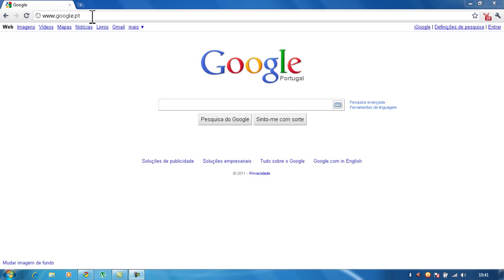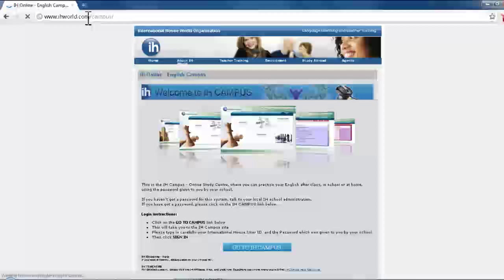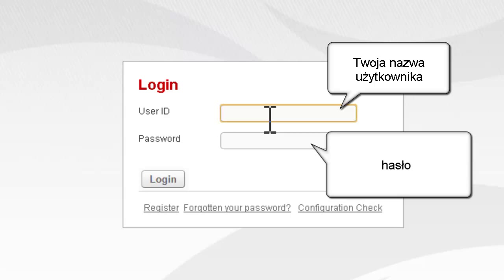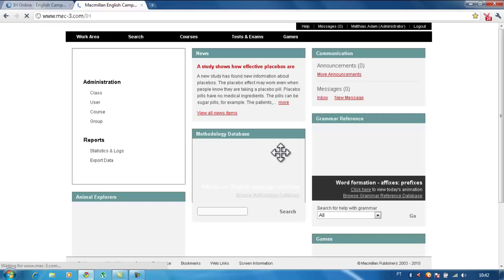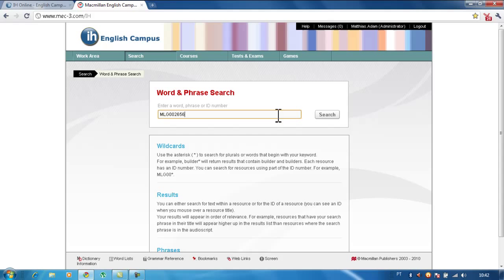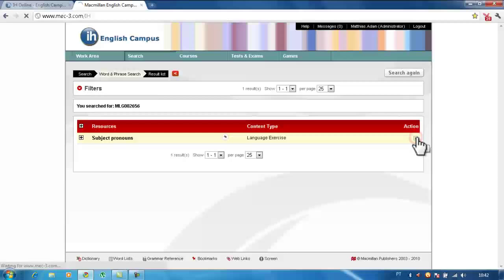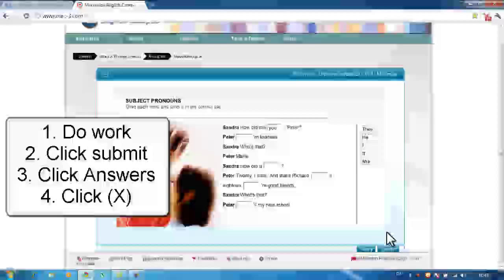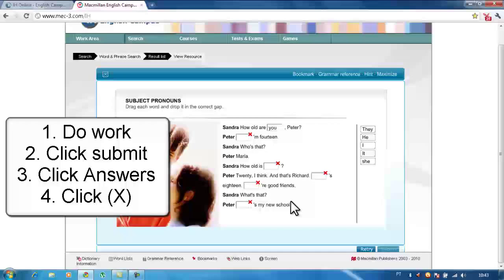Student guide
To help students log in and complete work.